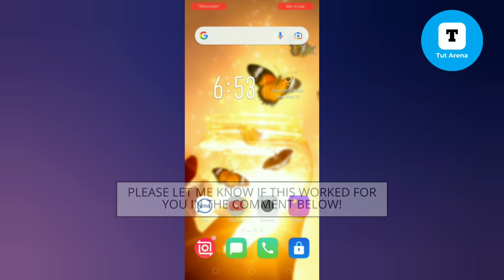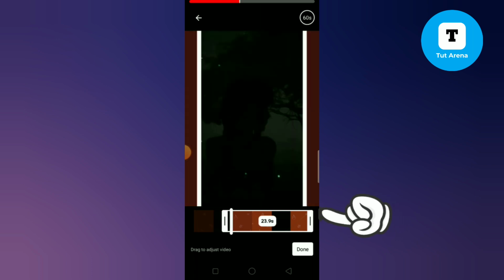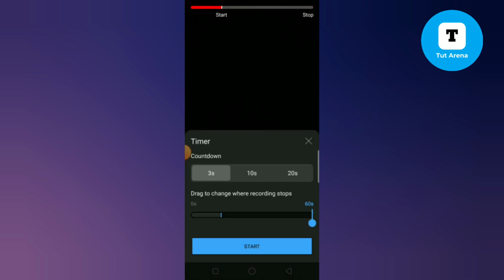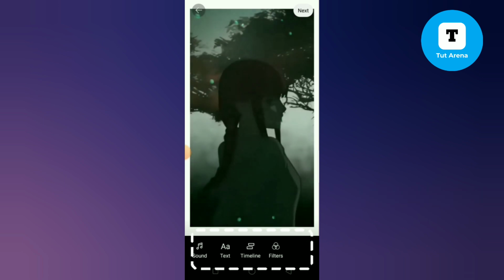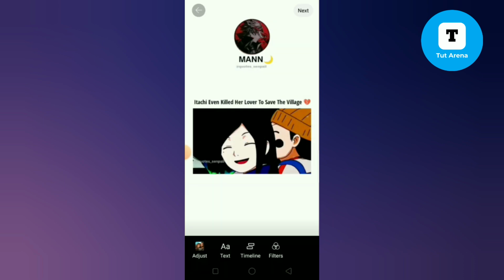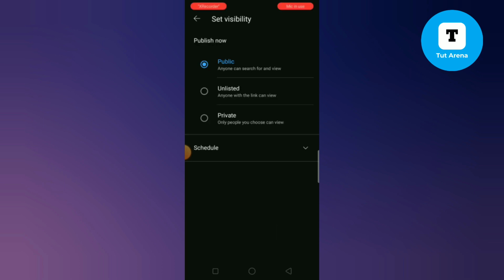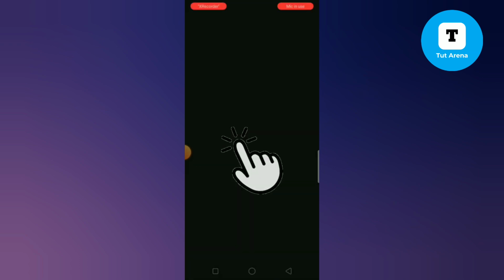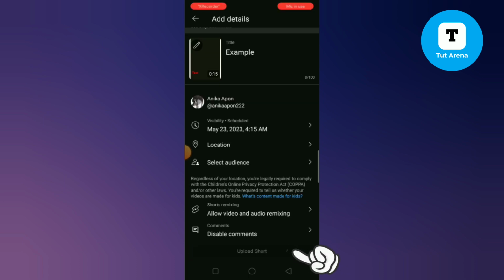How to upload a short video on YouTube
Learn how to upload a short video on YouTube with ease. In this tutorial, we'll walk you through the step-by-step process of uploading short videos to your YouTube channel. Whether you're a beginner or an experienced creator, our comprehensive guide will provide you with valuable insights and tips to optimize your short video uploads.

Discover the exact steps to upload short videos on YouTube effortlessly. We'll cover the YouTube short video upload process, ensuring you understand all the necessary settings and requirements. Follow along with our tutorial as we share the best practices for uploading short videos and maximizing their impact on the platform.

Our video guide offers quick tips to enhance your short video uploading experience, from adjusting video settings to optimizing titles, descriptions, and tags. You'll gain a thorough understanding of YouTube's video upload settings specifically tailored to short videos.

Don't miss out on the opportunity to share your short videos with a vast audience on YouTube. Watch our tutorial and learn how to post short videos on YouTube like a pro.